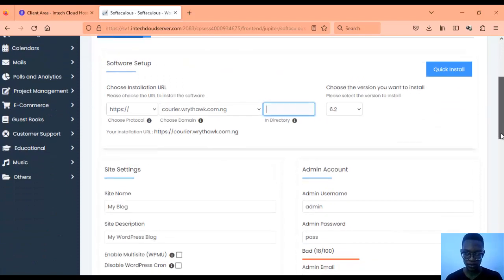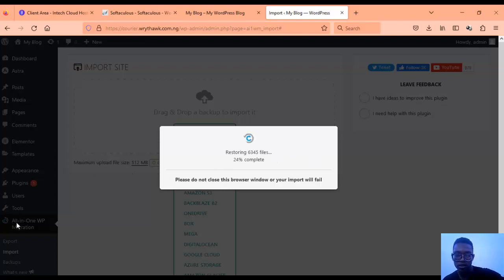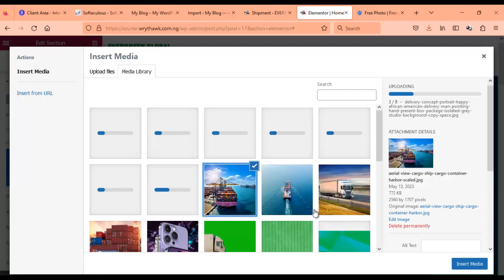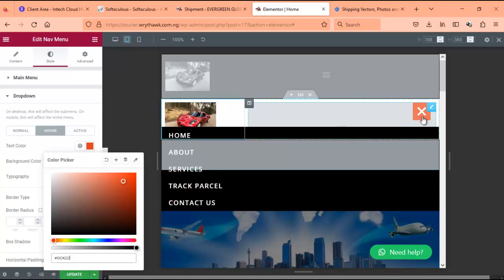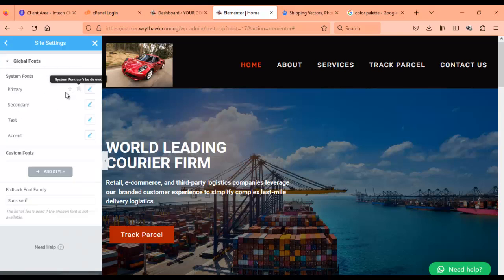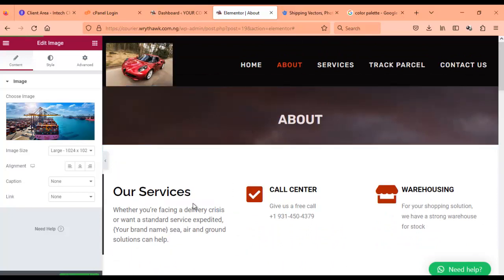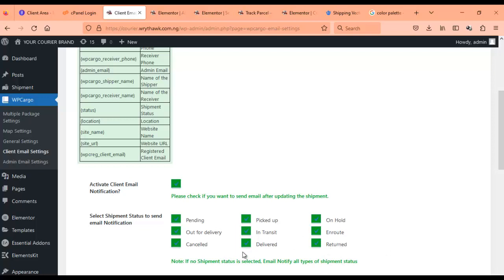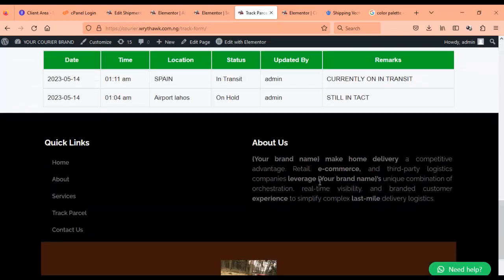Final Part | Building a Courier Website